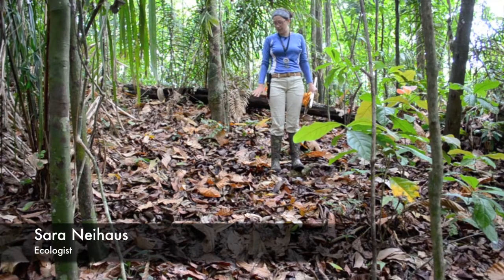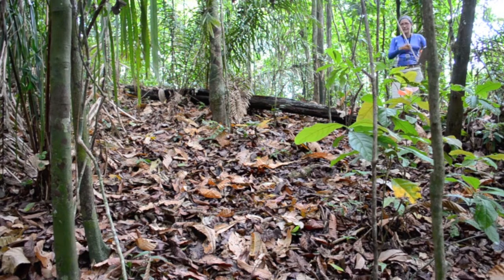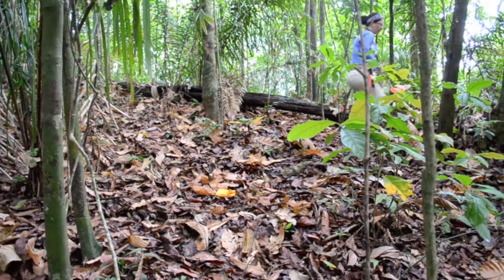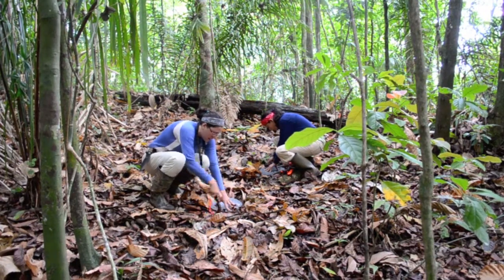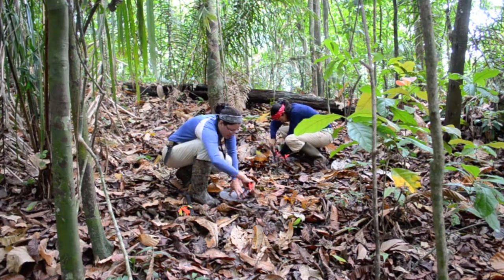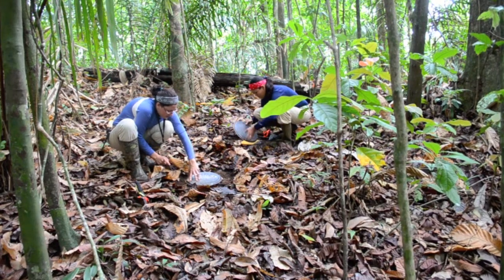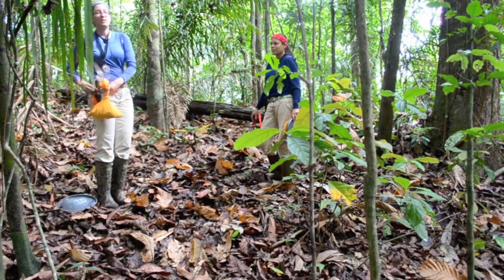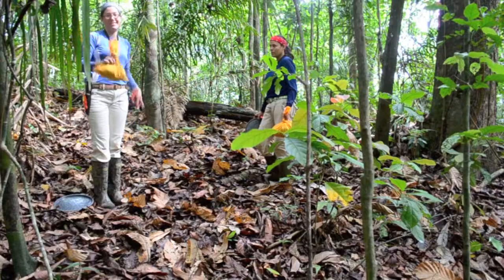Pan collecting leaf litter samples